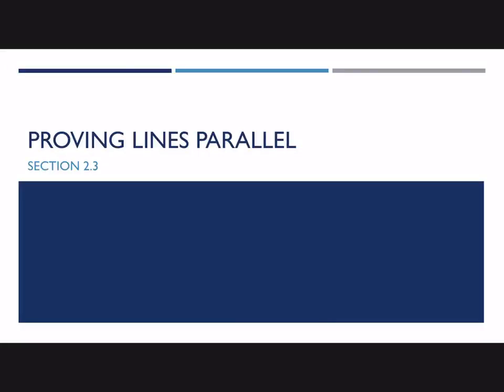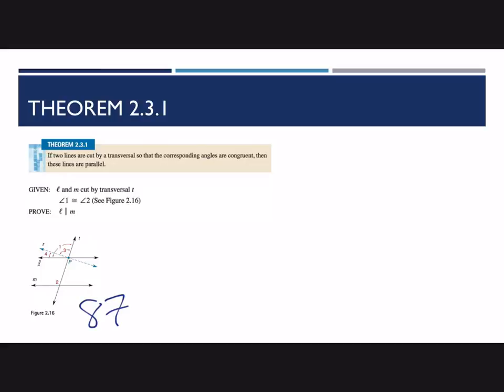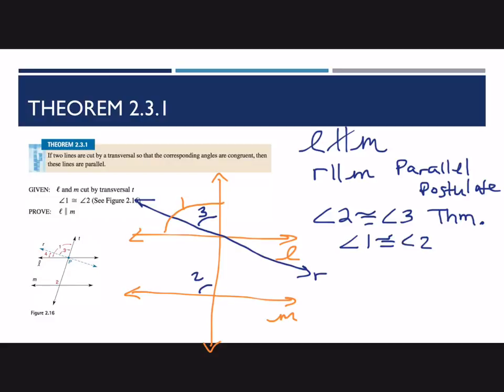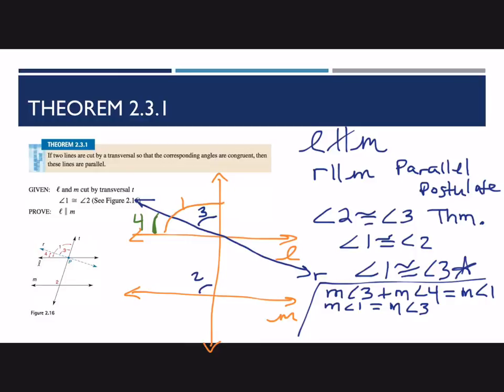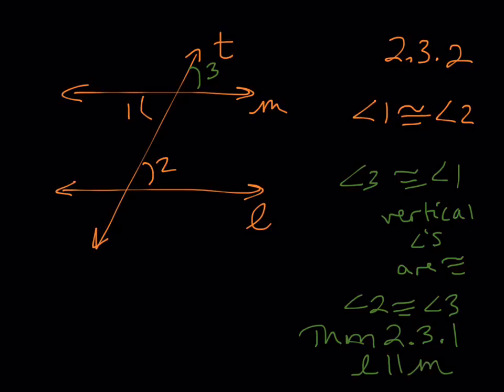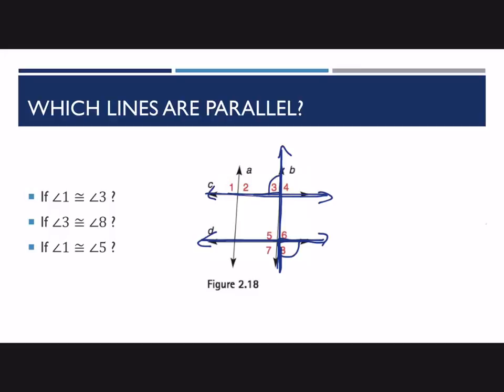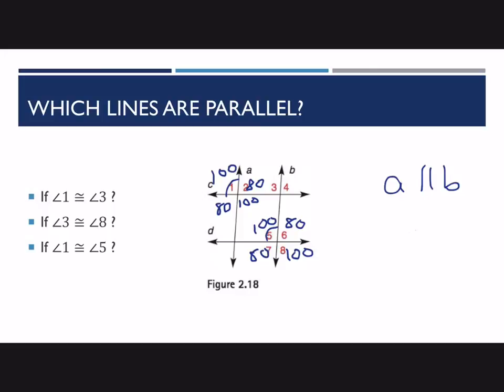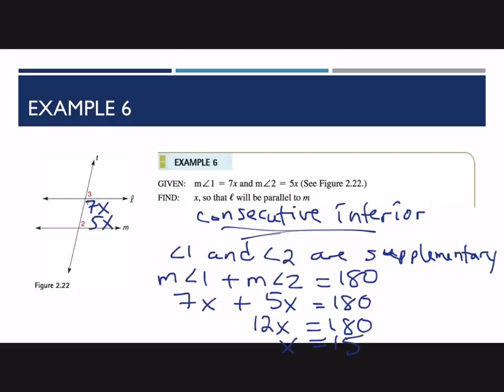Geometry Section 2.3